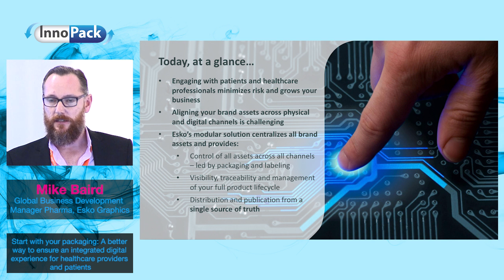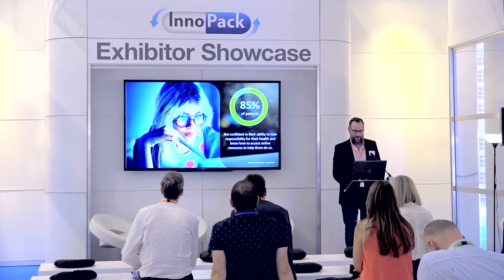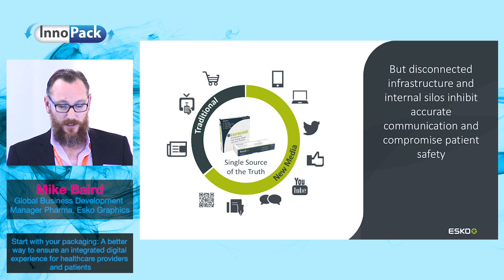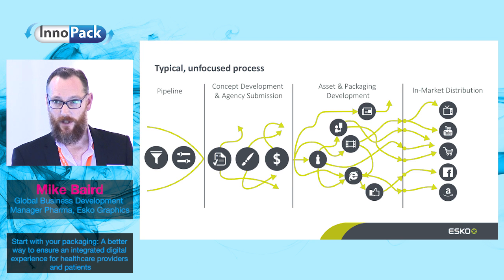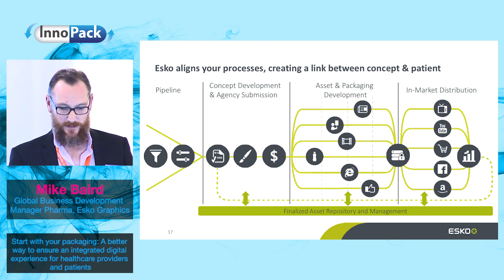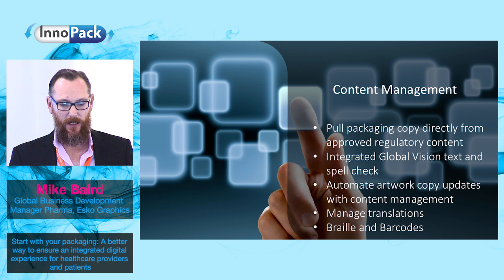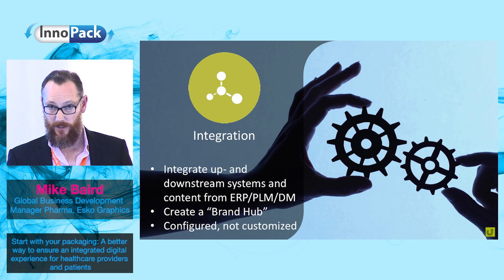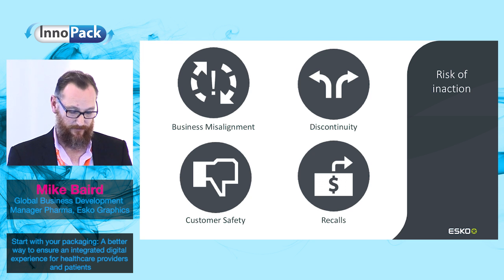Mike Baird - Esko Graphics - Start with your packaging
A better way to ensure an integrated digital experience for healthcare providers and patients